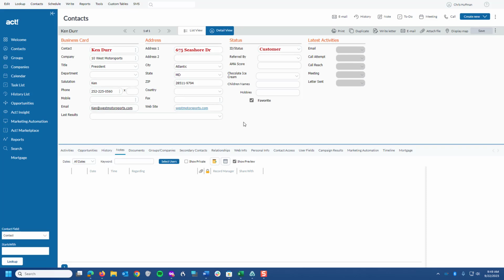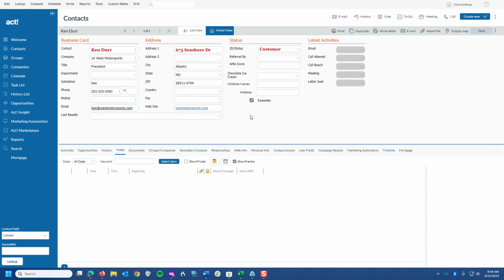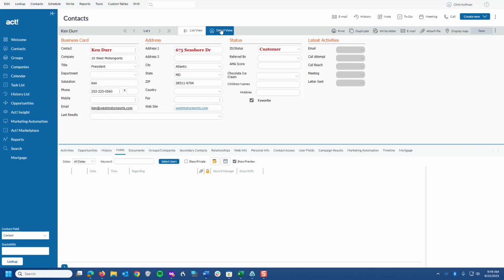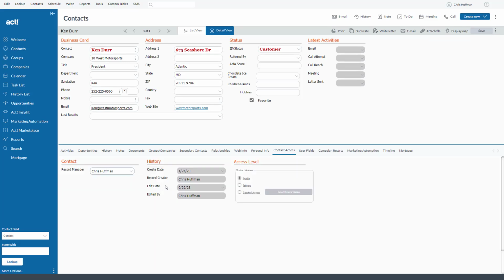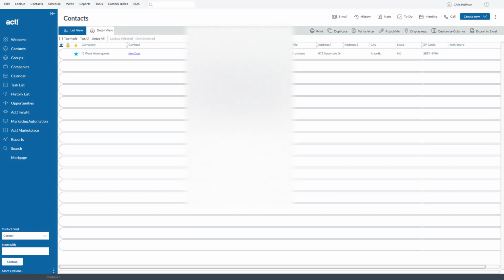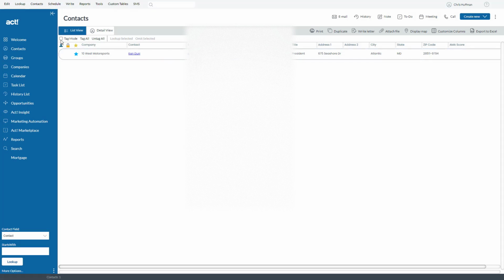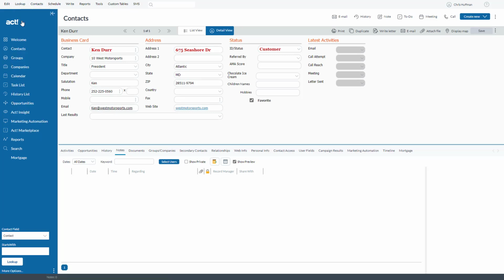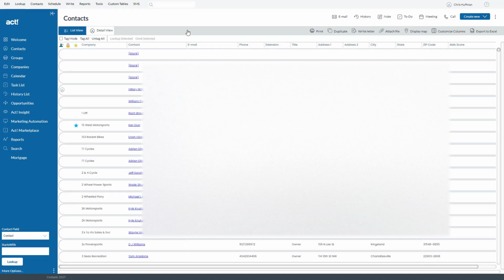First Looks: Act Premium Cloud List View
In the tutorial presented by Tony Holowitz, the focus is on introducing the List View feature in Act Premium Cloud. Although this tutorial is tailored for Act Premium Cloud users, Tony mentions that even Act desktop users will find similarities in the functionality, despite some subtle differences between the two platforms.

Tony starts by contrasting the List View with the Detail View, which he demonstrates by highlighting a contact named Kender. This view focuses on the detailed information of a single contact at a time.

Switching to the List View, Tony highlights its utility in managing and viewing multiple contacts simultaneously. This view provides a broader overview, allowing for the inclusion or exclusion of fields as per user preference, which will be covered in more depth in a subsequent tutorial. He emphasizes the practicality of this view by showing how to interact with contact names and email addresses directly through hyperlinks.

Furthermore, Tony discusses additional functionalities in the List View, like the tagging options (Tag Mode, Tag All, Untag All), and lookup features that enhance user interaction by allowing them to select and modify the list of displayed contacts. He uses the example of a lookup operation where he displays a result showing that "Ken" is one of several thousand contacts, illustrating how the List View simplifies navigating through large datasets.

In essence, the List View in Act Premium Cloud offers a versatile and user-friendly interface for managing contacts more effectively. It provides tools for better organization and accessibility, making it easier to handle large amounts of contact data efficiently.

**Key Points:**
- **Detail vs. List View**: The Detail View focuses on individual contacts, while the List View offers a broader perspective, useful for managing multiple contacts.
- **Customization**: Users can customize the fields displayed in the List View to better suit their needs.
- **Direct Interaction**: Contacts and their email addresses are accessible via hyperlinks, facilitating easy communication.
- **Advanced Features**: Tagging and lookup functionalities enhance the user experience by simplifying contact management.
- **Utility for Desktop Users**: Although designed for Act Premium Cloud, desktop users will find the List View familiar and useful, despite minor differences.